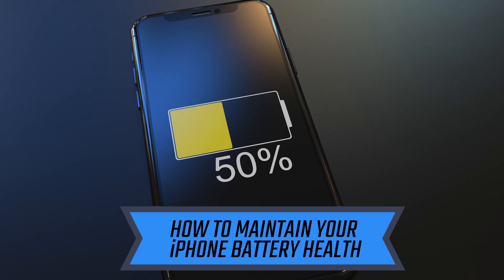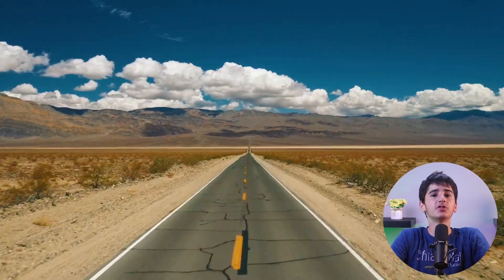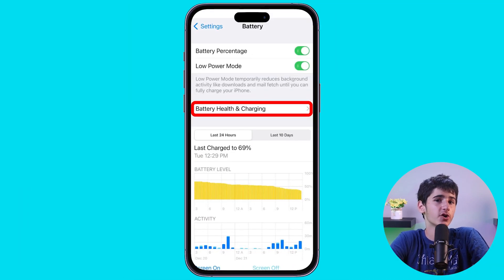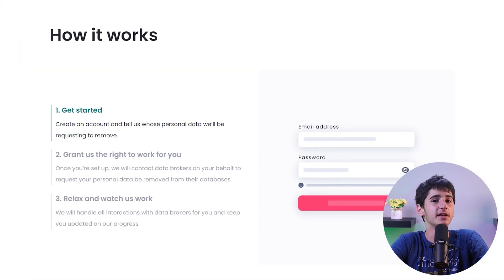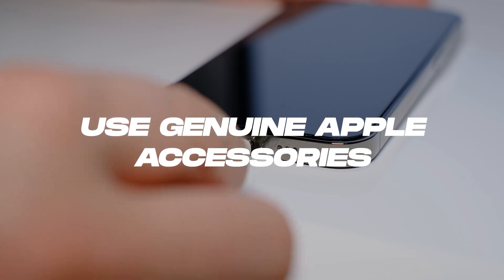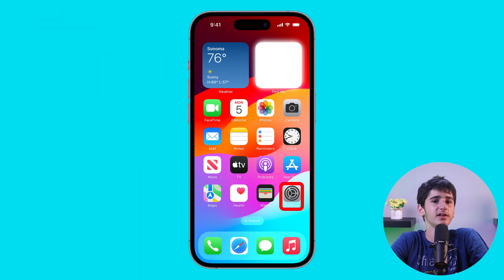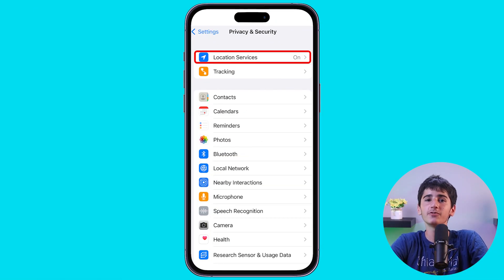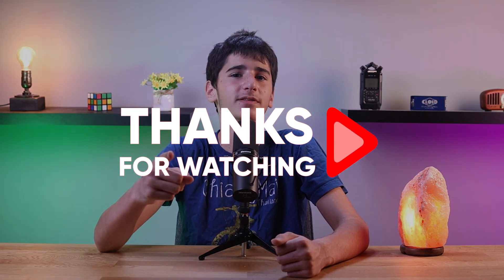5 Tips To Maintain iPhone Battery Health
5 Tips To Maintain iPhone Battery Health: Unlock the secrets of iPhone battery care with our 5 essential tips for peak performance and longevity!

5 Tips To Maintain iPhone Battery Health: Unlock the secrets of iPhone battery care with our 5 essential tips for peak performance and longevity!

Hey guys, welcome back! And in today’s video, I’ll be sharing with you five valuable tips on how to maintain your iPhone battery health. Now, a healthy battery is important for optimal performance and longevity of your device. Sp, by following these tips, you can ensure that your iPhone's battery stays in top shape for years to come. So without further ado, let’s get started! For starters, your iPhone's battery is sensitive to temperature fluctuations. So, you can make sure to avoid exposing your device to extremely hot or cold environments, as this can negatively impact the battery's performance. High temperatures can cause the battery to degrade faster, while cold temperatures can shortly reduce battery life. Now, iOS includes a feature called "Optimized Battery Charging." And when enabled, it helps slow down battery aging by reducing the time your iPhone spends fully charged. It learns your daily charging routine and waits to finish charging to 100% until you need to use your device. Now, to enable it, go to Settings, then Battery, and then Battery Health & Charging, and just toggle on Optimized Battery Charging. Now before I continue, I just want to briefly talk about Incogni. These days, our data is all over the internet, making it easily accessible to anyone. And so, who benefits from it the most? Data Brokers who buy and sell your data, including phone number, home address, and SSN on the internet, profiting without you knowing.That's why Incogni is super efficient. They handle all interactions with data brokers, get your data deleted, and prevent that data from ending up back online, without you needing to do anything. And so, Incogni helps you protect yourself from identity theft, spam calls, and health insurers raising your rates. So, if you'd like to check them out, click on the link in the description down below and use the coupon code EZRA55 in the checkout for a total of 55% discount on your annual subscription. Now, using third-party chargers and cables that are not Apple-certified can be risky for your battery health. So, you can invest in genuine Apple accessories to ensure a safe and optimal charging experience. Non-certified accessories may not provide the correct voltage and current, potentially damaging your battery. Also, Apple regularly releases software updates that include optimizations and bug fixes, which can impact battery performance. So, always keep your iPhone's software up to date by going to "Settings," then "General," and "Software Update." And lastly, some apps run in the background and update data even when you're not actively using them, which can drain your battery. And so, to manage background app refresh, go to "Settings," then "General," and after that "Background App Refresh." You can also limit unnecessary location services that can help conserve battery life. Just go to "Settings," then "Privacy & Security," and "Location Services" to manage these settings. And so, by following these tips, you can maintain your iPhone's battery health and ensure it performs at its best over time. And that’s all for today’s video, feel free to comment below if you have any questions, or feedback, because I love getting to interact with you guys, and please don’t forget to like & subscribe if you found this video to be helpful and make sure to turn on the notifications for more tech videos.

Hope you enjoyed my 5 Tips To Maintain iPhone Battery Health Video.